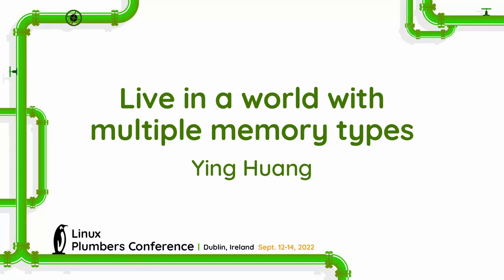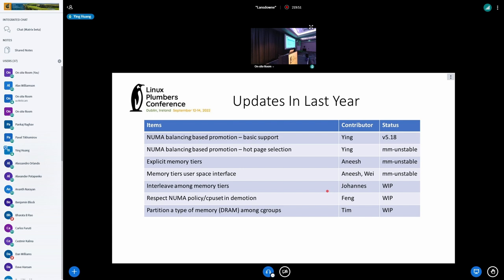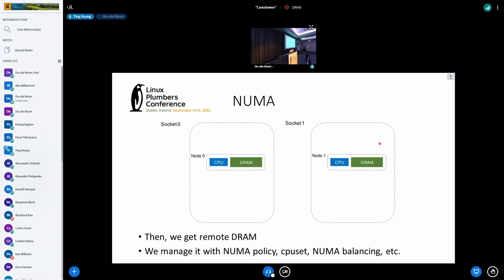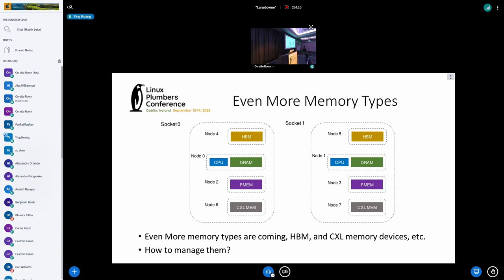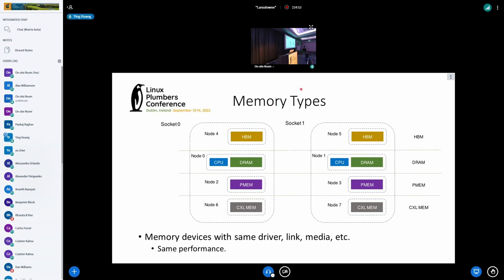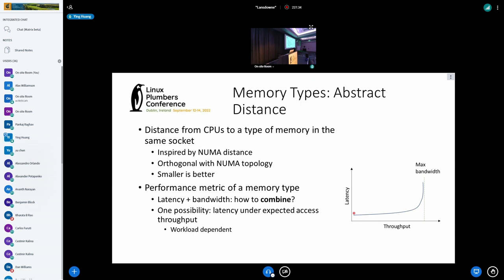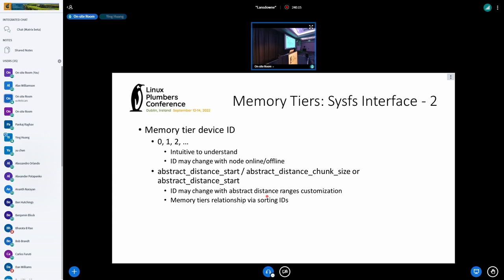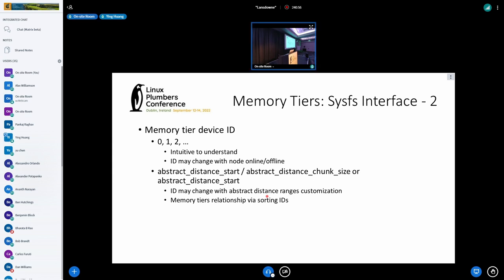Live in a world with multiple memory types - Ying Huang